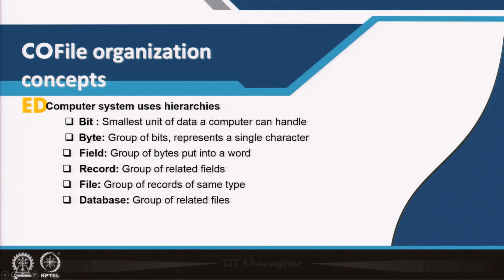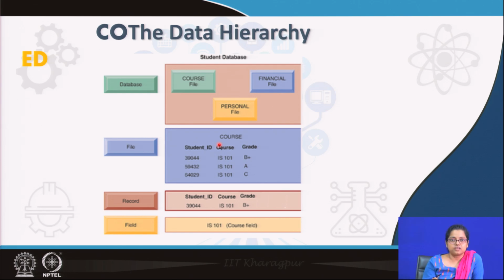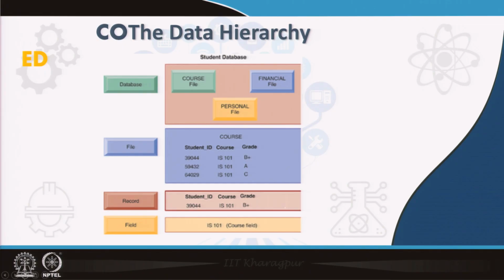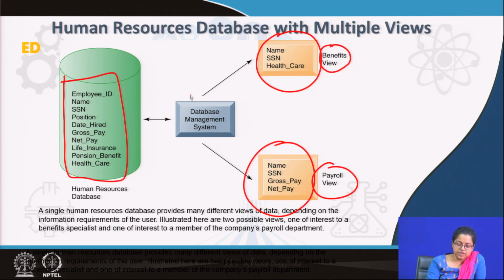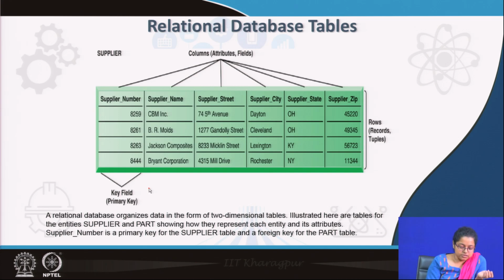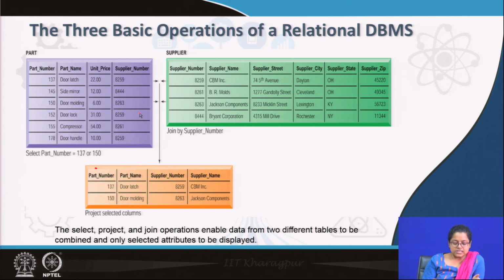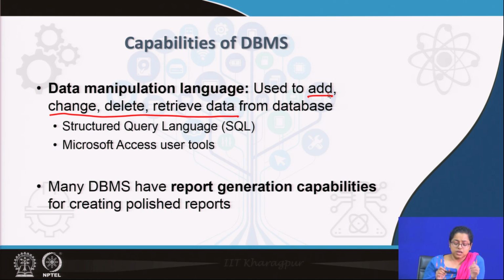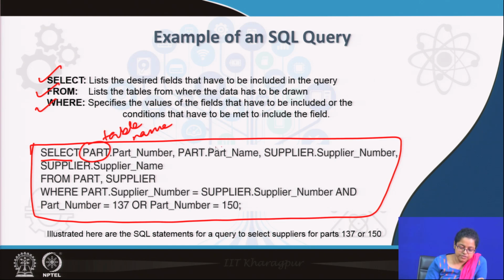Lecture 06 : Data bases and information management